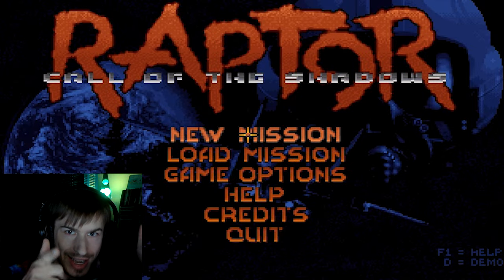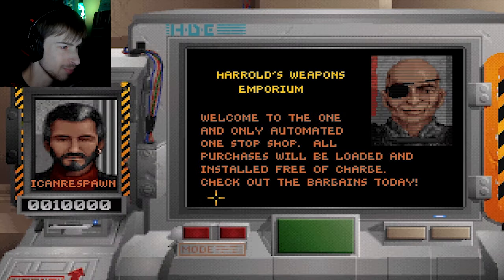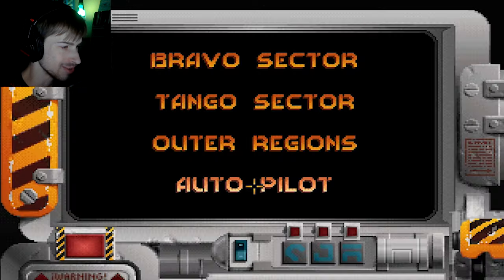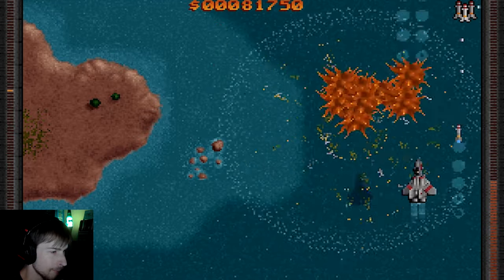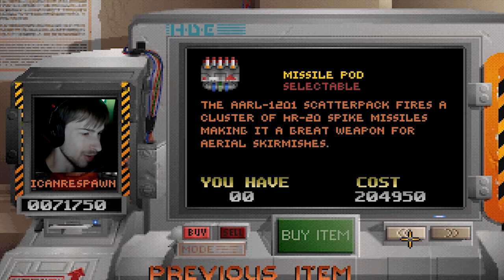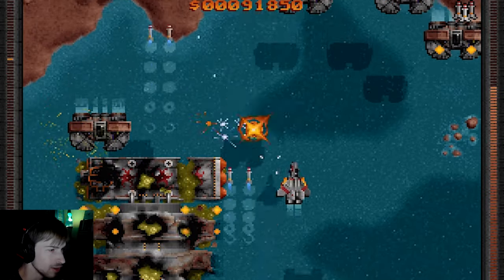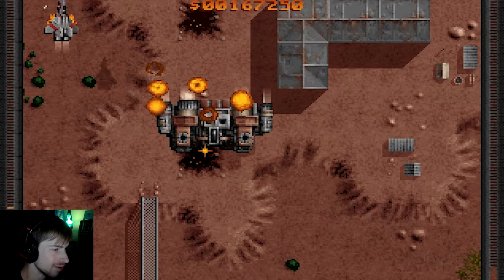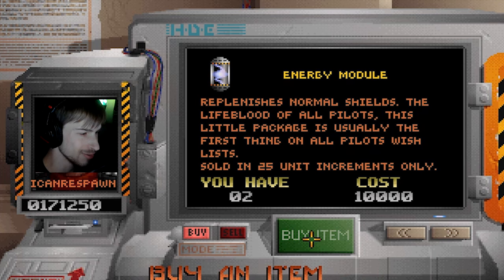I'M SHOOTING LOADS | Raptor: Call of the Shadows, Ep. 1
A classic top-down scrolling shoot-em-up published by Apogee in 1994!